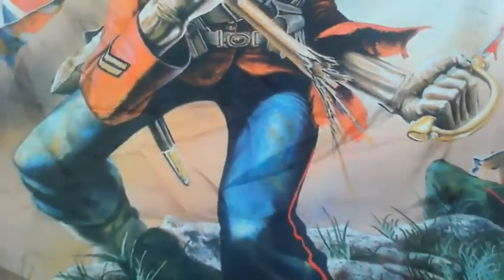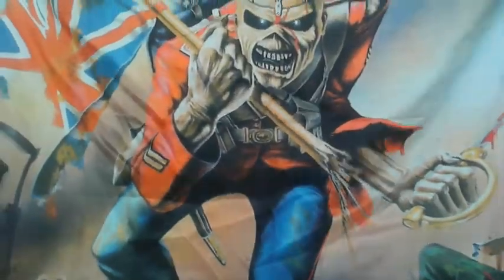BLACK STAR VINYL 400 SUBS CONTEST ENTRY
BIG CONGRATS ROB.